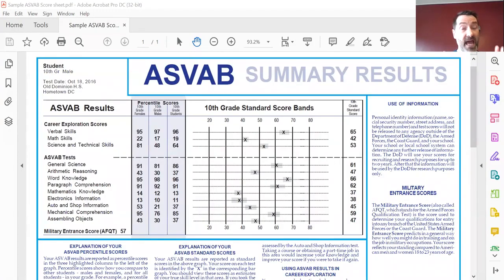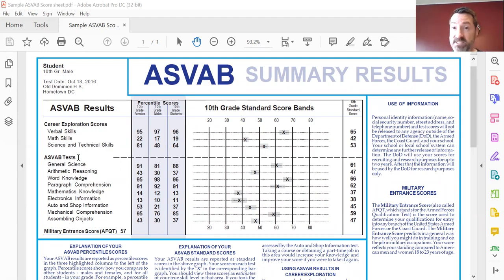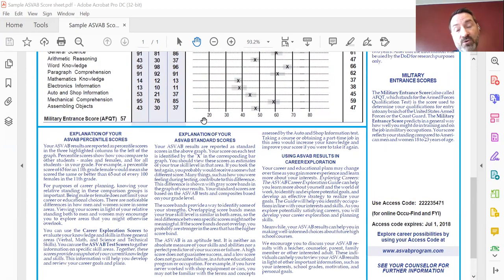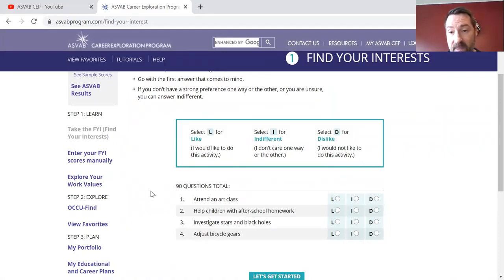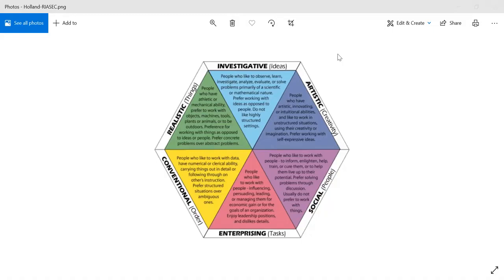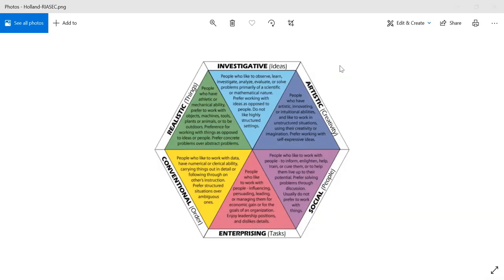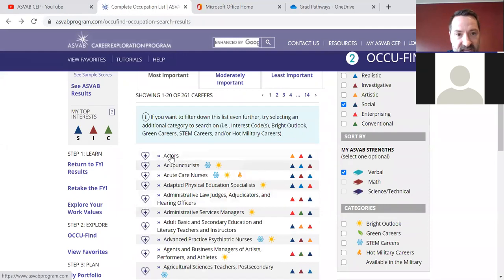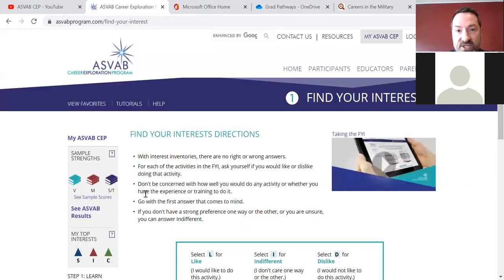ASVAB Score Interpretation Session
ASVAB-CEP Score Interpretation session presented by Mr. Riedner on February 24, 2021.